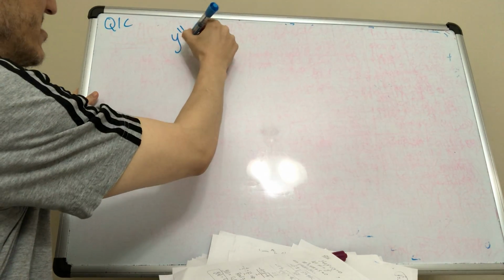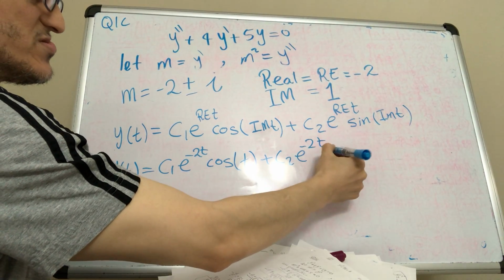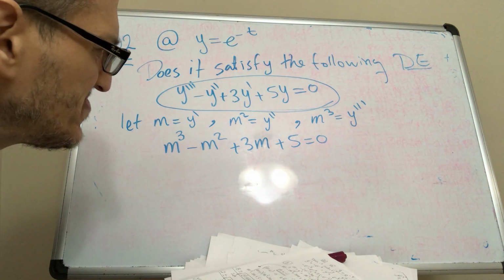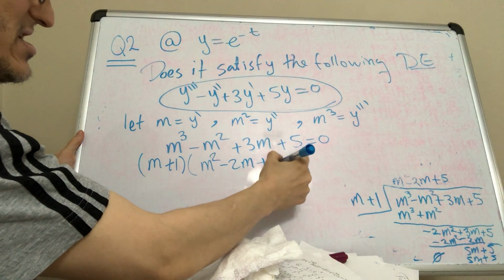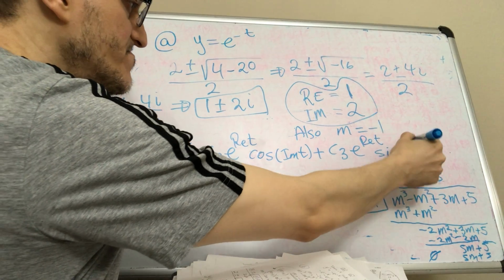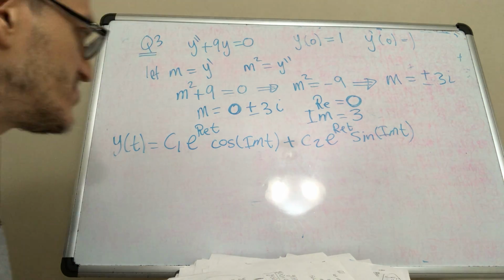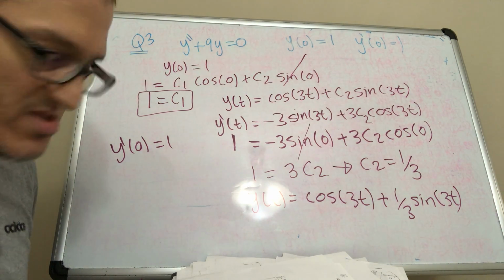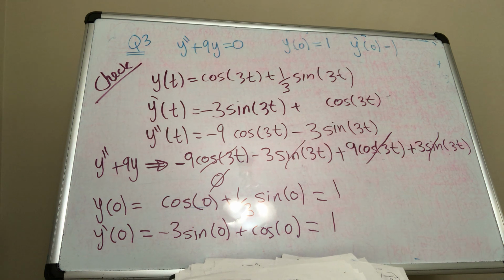De ws 4 part 2